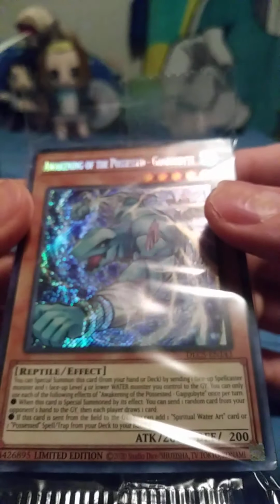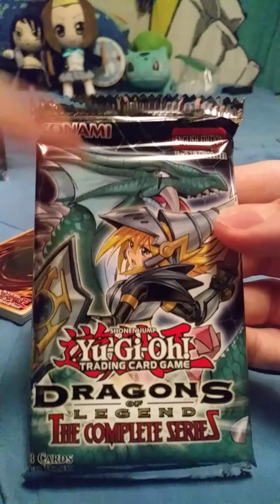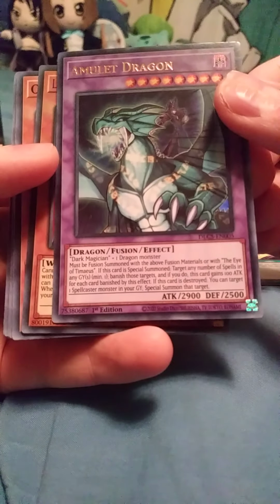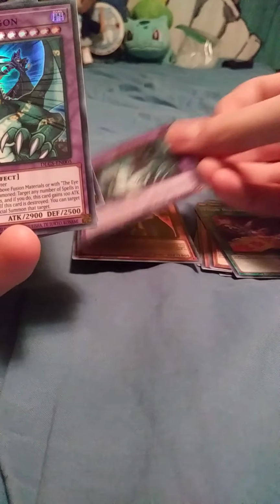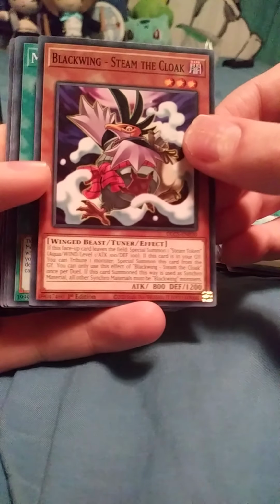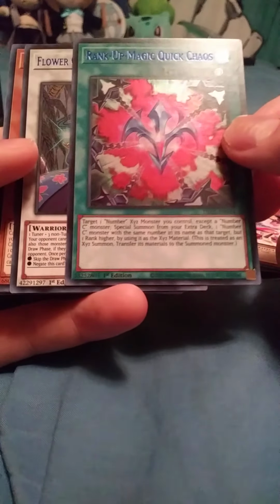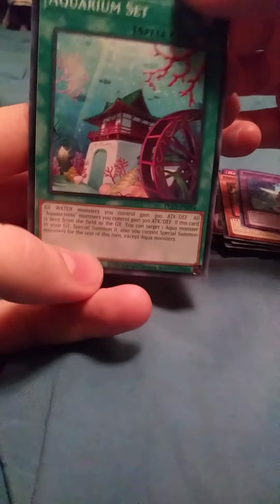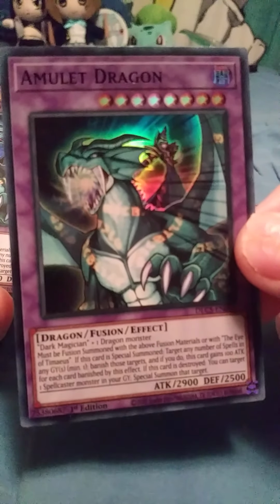Yu-Gi-Oh! Dragons Of Legend The Complete Series Unboxing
I bought one of the dragons of legend complete series boxs and this is what i got.
First ever Yu-Gi-Oh unboxing for me on YouTube!
Produced by Vulgar Daikaiju Productions